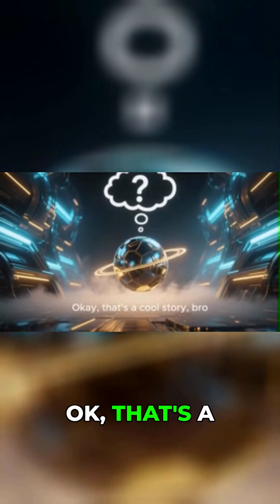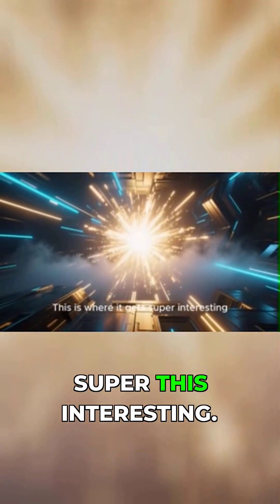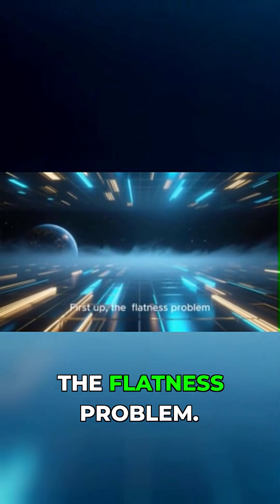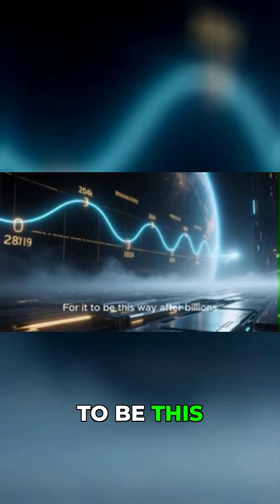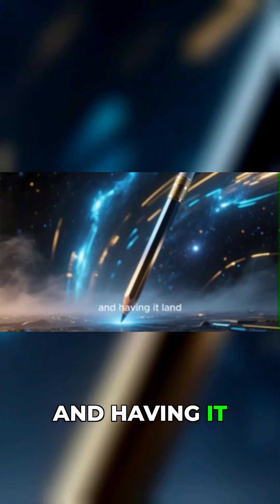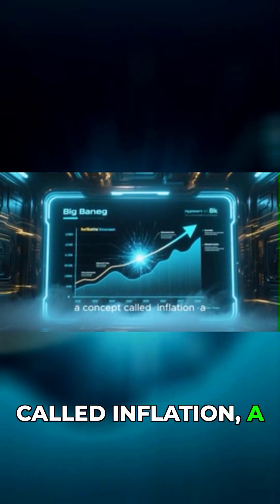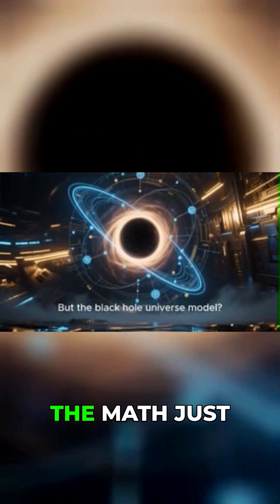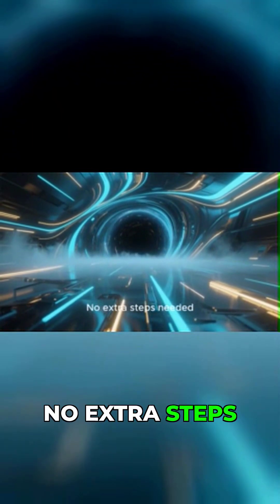Black Hole Universe Solves Big Bang's Flatness!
The Black Hole Universe theory offers a groundbreaking solution to the long-standing problem of the flatness of the universe, a conundrum that has puzzled cosmologists and physicists for decades. The Big Bang theory, widely accepted as the origin of our universe, suggests that the universe began as an infinitely hot and dense point and expanded rapidly around 13.8 billion years ago. However, this theory leaves many questions unanswered, including why the universe appears to be so flat on a large scale. The Black Hole Universe hypothesis proposes that our universe is the interior of a black hole that exists in a higher-dimensional space, providing a novel explanation for the universe's flatness. This video delves into the intricacies of the Black Hole Universe theory and its potential to solve the flatness problem, offering a fresh perspective on the nature of our cosmos and the origins of the universe. By exploring the intersection of black hole physics and cosmology, we can gain a deeper understanding of the universe's evolution and structure. Join us as we embark on a journey through the fascinating realm of cosmology and theoretical physics, and discover how the Black Hole Universe theory sheds new light on the mysteries of the cosmos.